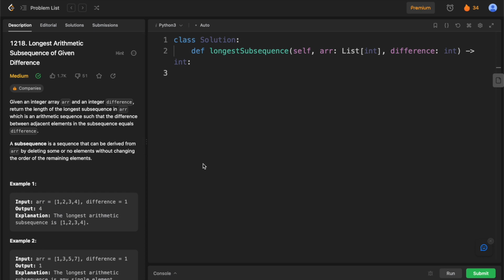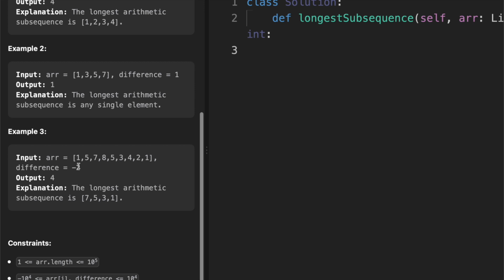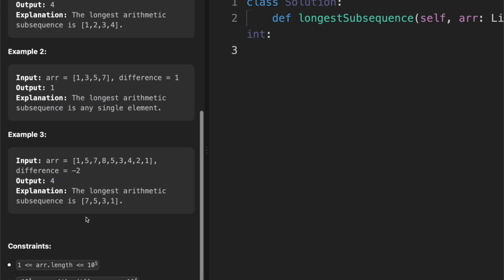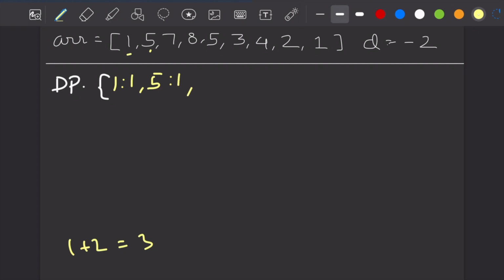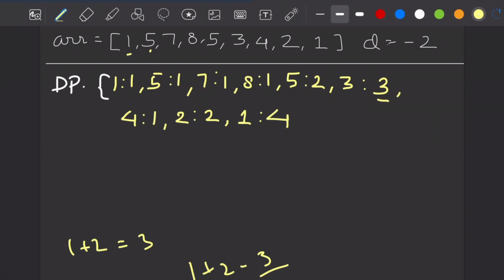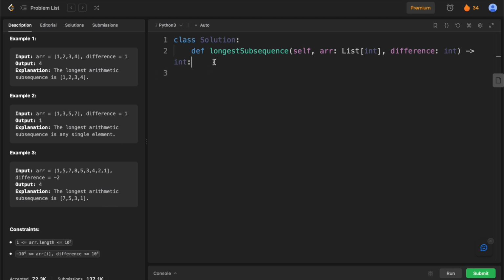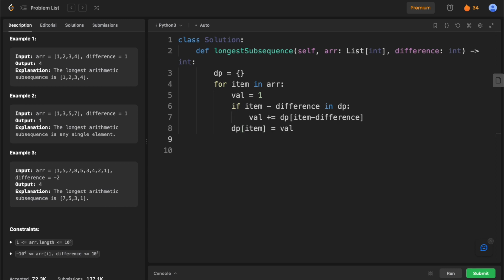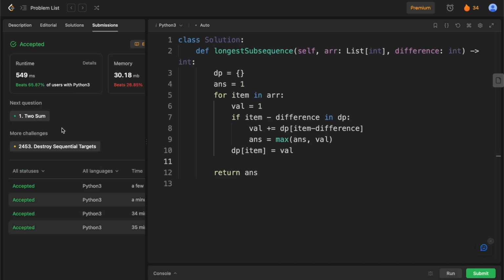Dynamic Programming | Leetcode 1218 | Longest Arithmetic Subsequence | Python | Hashmap | Algorithms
Welcome to another episode of LeetCode Explained! In this coding tutorial, we delve into problem 1218 from LeetCode, titled "Longest Arithmetic Subsequence of Given Difference."

In this video, we tackle a dynamic programming problem that challenges us to find the length of the longest arithmetic subsequence with a given difference in a given array. We'll take you step by step through the problem-solving process, explaining the underlying logic and demonstrating the implementation using Python.

To start off, we'll provide a clear overview of the problem statement, highlighting the key constraints and requirements. Then, we'll break down the problem into smaller subtasks, discussing the optimal approach and algorithm to solve it efficiently.

You'll learn how to design a dynamic programming solution that utilizes a hash map to store the intermediate results and optimize the time complexity. We'll also guide you through the thought process of transforming the problem into a subproblem that can be efficiently solved using dynamic programming techniques.

Next, we'll dive into writing the code, explaining each line and discussing its significance. We'll demonstrate the implementation in Python, sharing useful tips and tricks along the way. You'll witness the solution in action, running test cases and verifying the correctness and efficiency of our approach.

Throughout the video, we'll provide valuable insights and explanations, helping you grasp the concepts and strategies employed to solve this LeetCode problem. By the end of the tutorial, you'll have a solid understanding of the problem and a clear roadmap to approach similar challenges in the future.

Whether you're preparing for coding interviews or simply sharpening your algorithmic skills, this video will equip you with a powerful problem-solving technique. Join us now and let's unravel the mysteries of the longest arithmetic subsequence of a given difference!